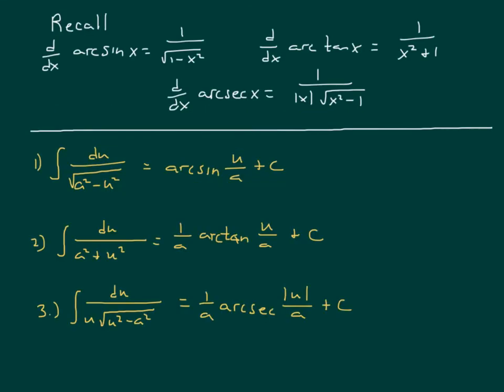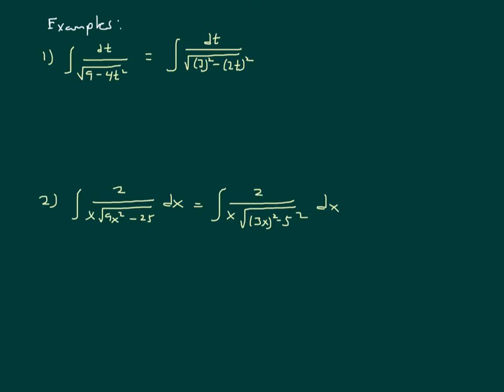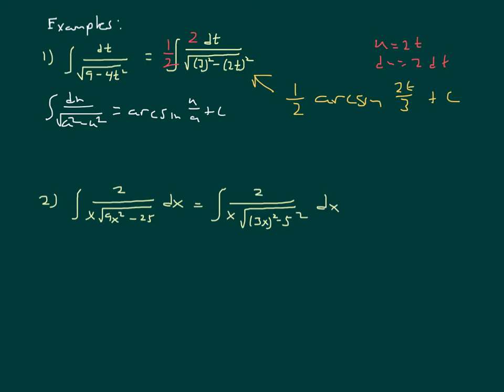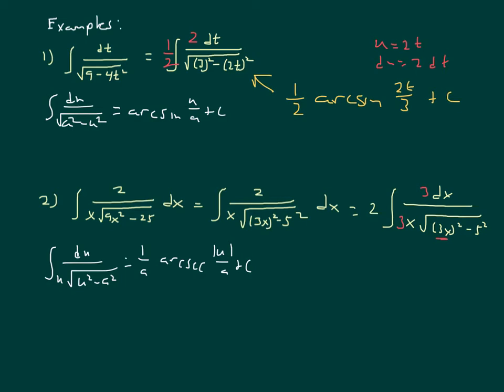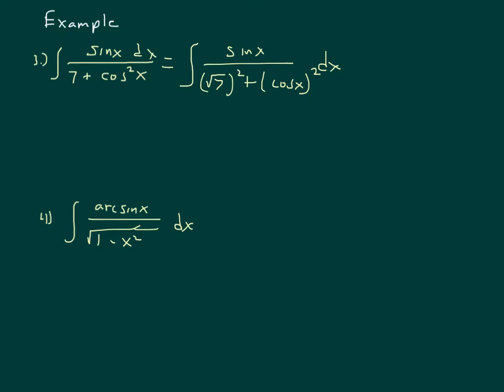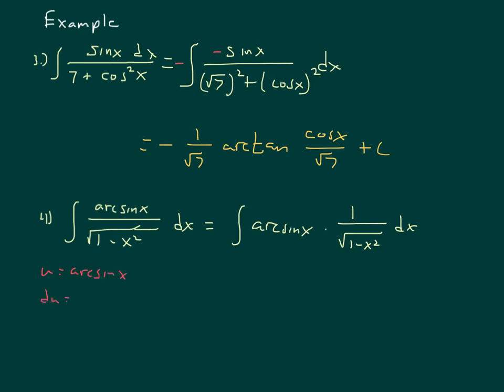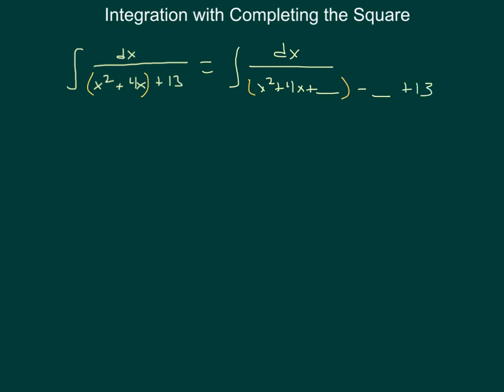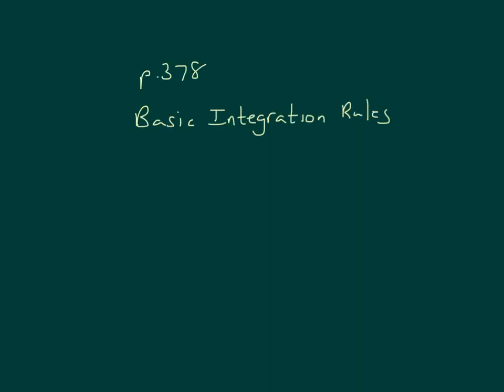AP 5.7 Inverse Trig Integration